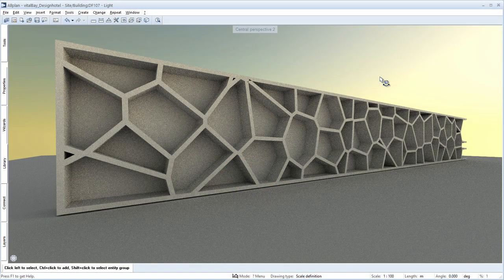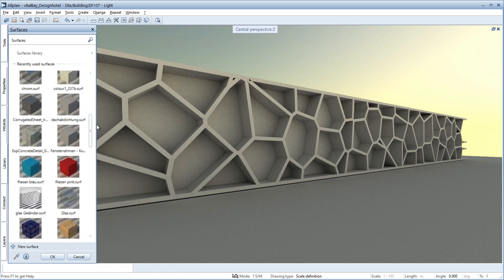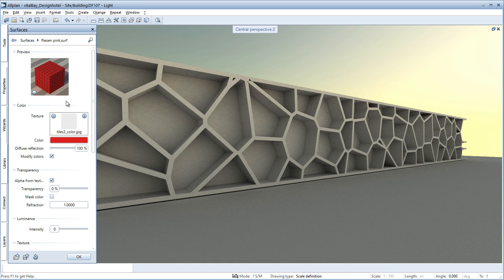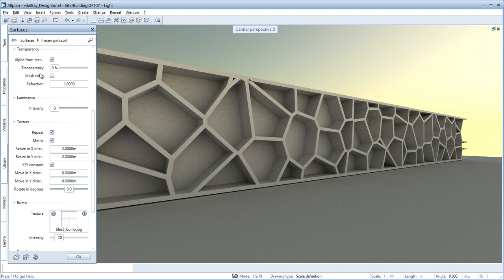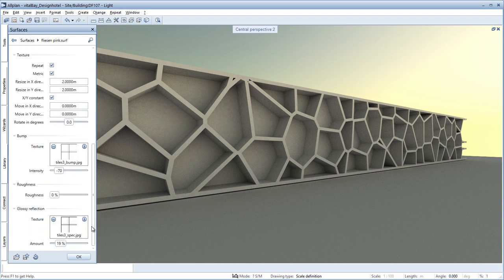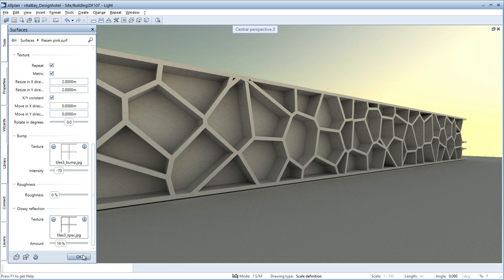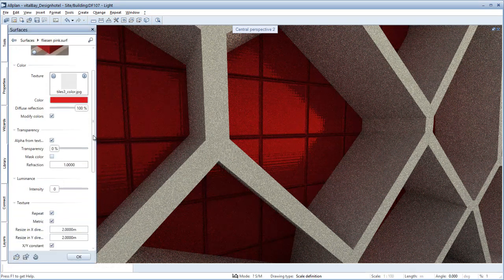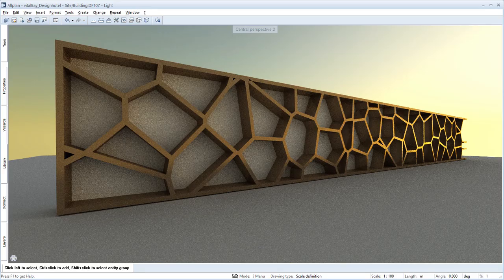Creation of Materials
Create materials with ease using the optimized "material editor". Here, find out how you can use Allplan 2015 to create materials with the revised material editor.